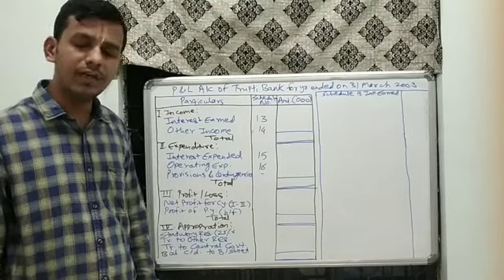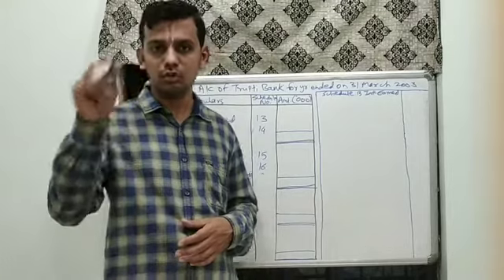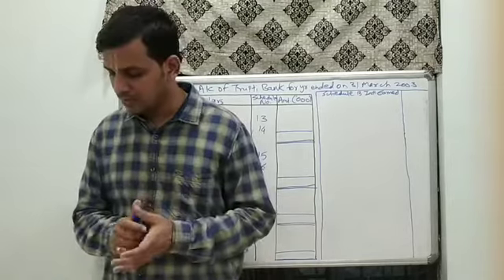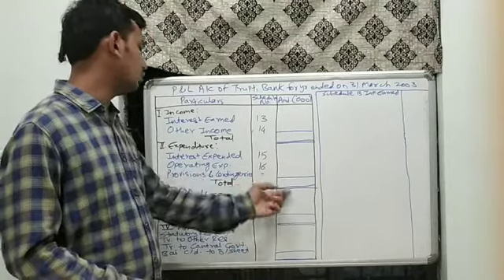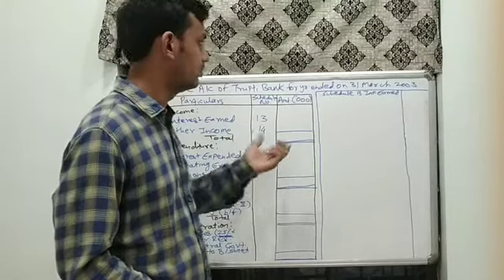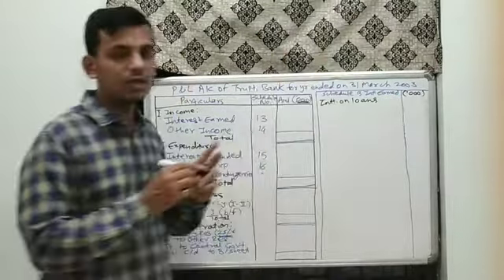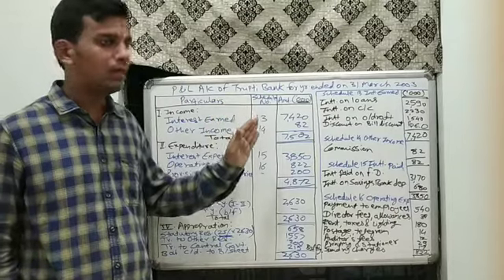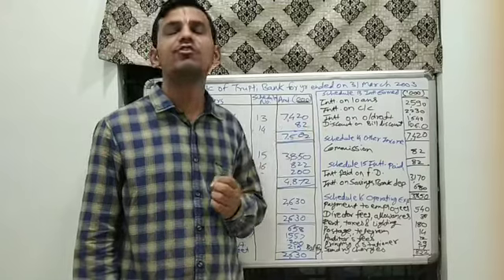B.Com Sem 4 - Financial Accounting - Lecture 6